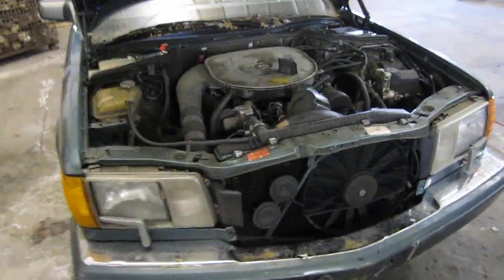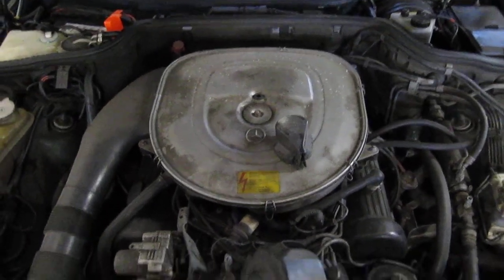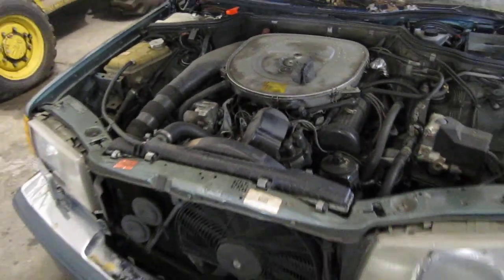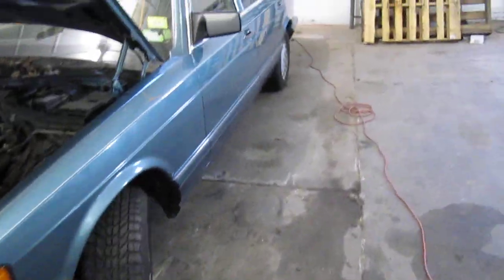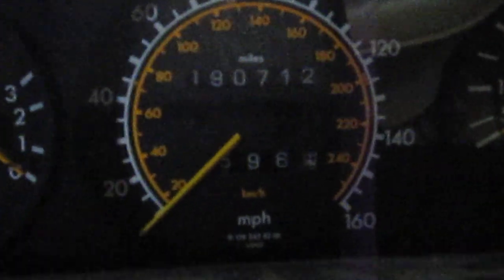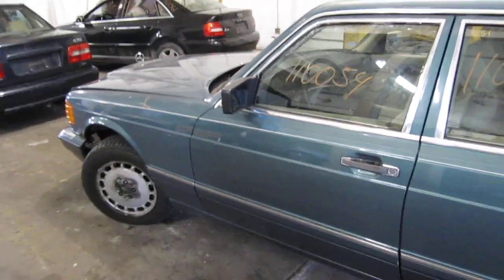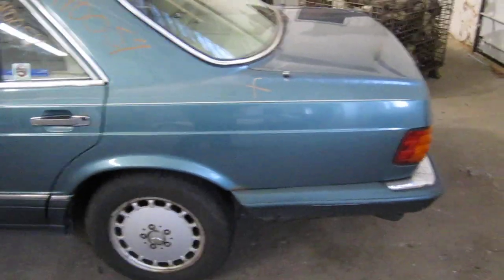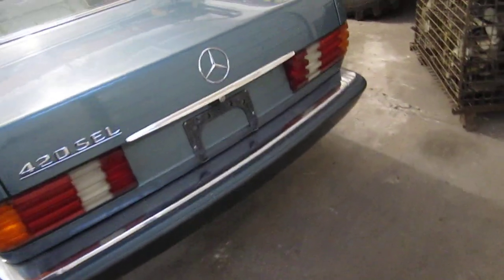Parting out a 1989 Mercedes 420SEL 110054